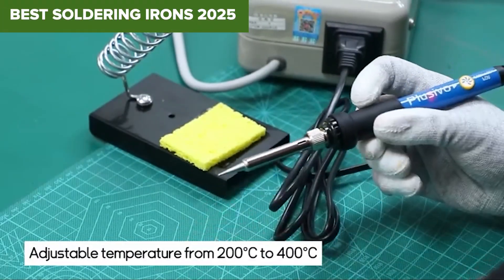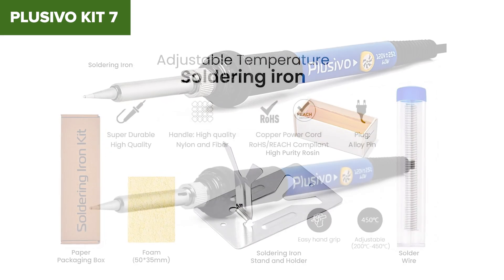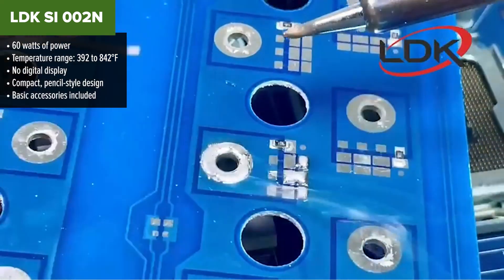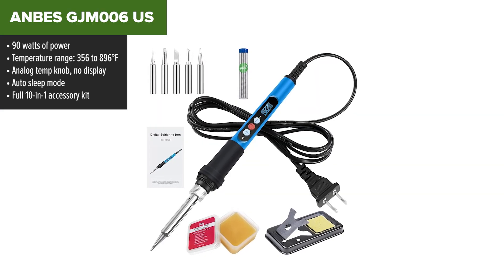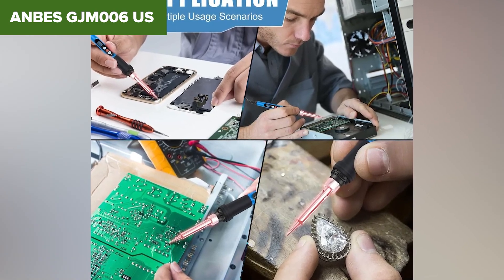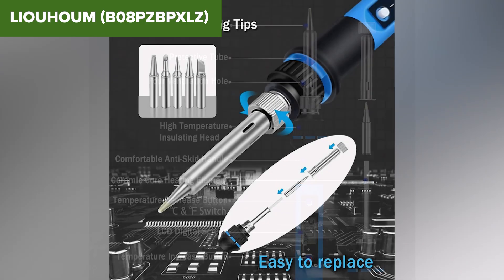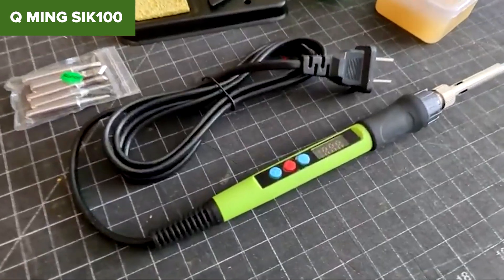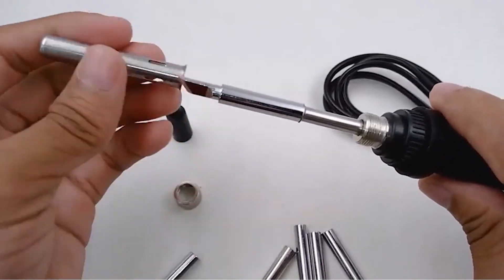TOP—5. Best Soldering Irons 2025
Plusivo ‎Soldering Iron Kit 7

We tested and ranked the best soldering irons so you don’t have to. From basic beginner kits to powerful, pro-level options — find out which one is right for you!